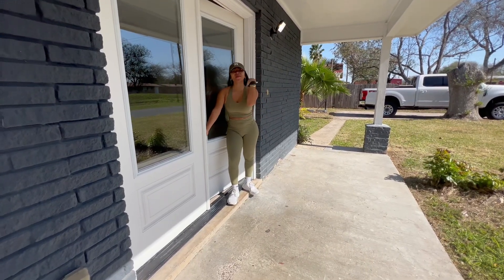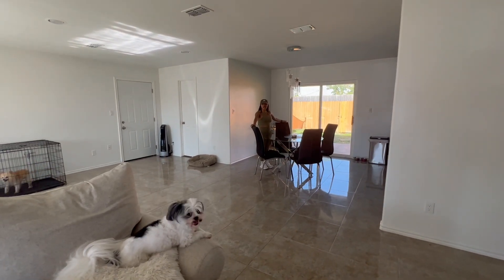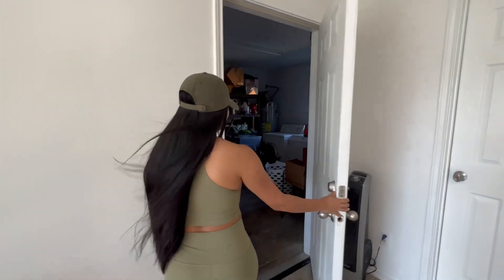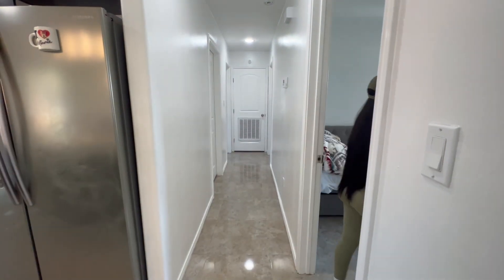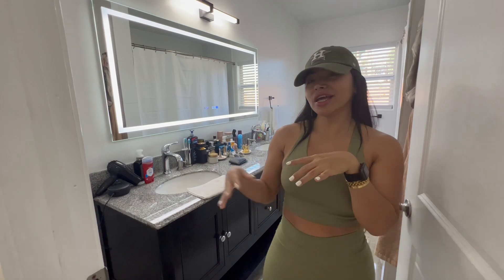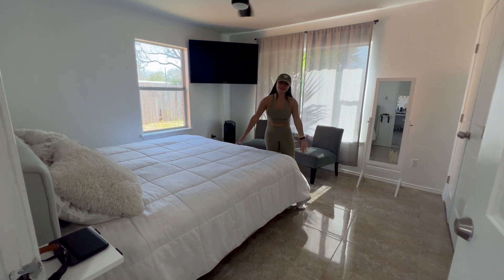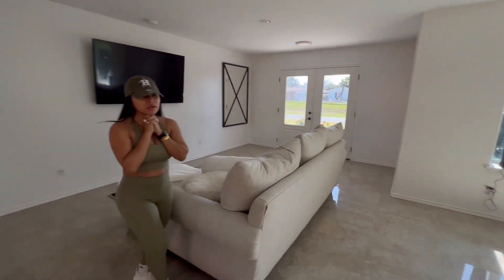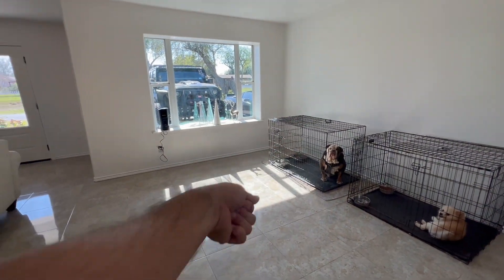Part 4 So excited! House is almost DONE! Comment below ⬇️ Pool table or dining table?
We can’t decide what to put! Let the most comments BE THE WINNER!